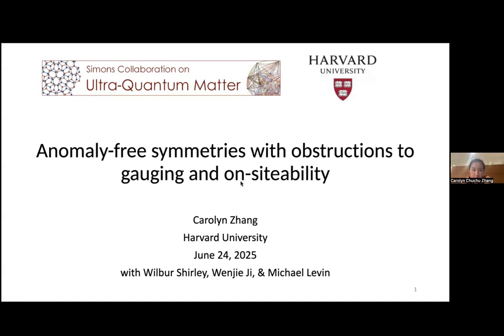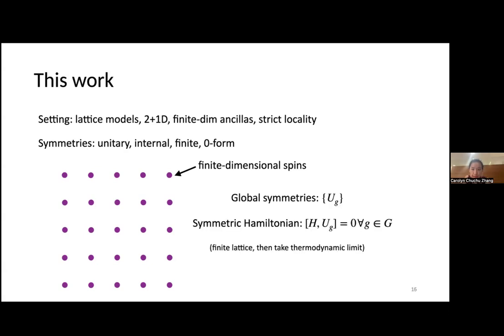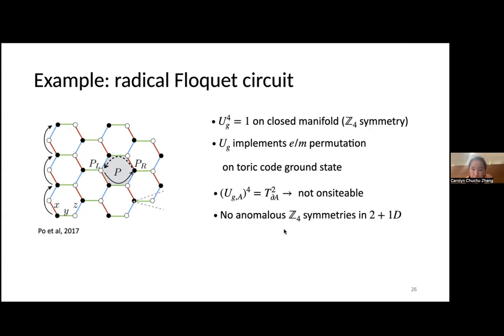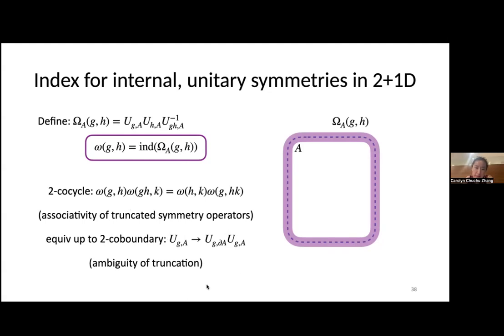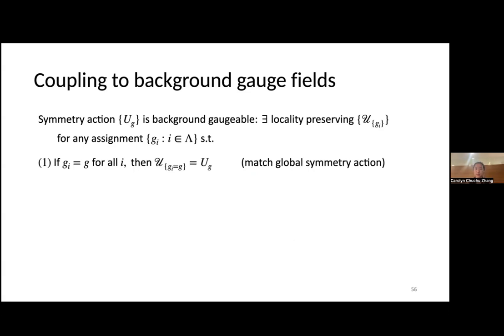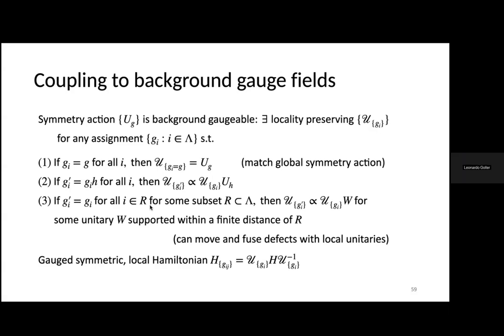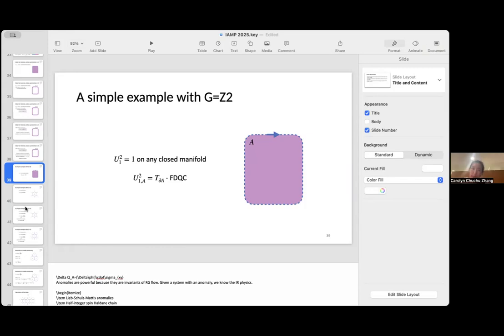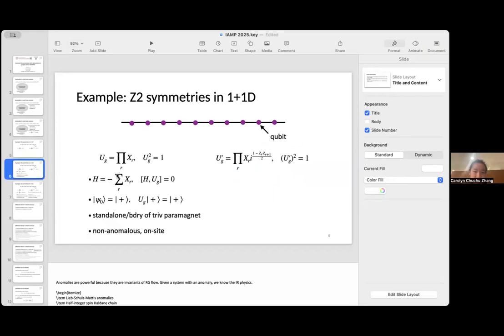Carolyn Zhang: Anomaly-free symmetries with obstructions to gauging and onsiteability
Despite the long history of the study of 't Hooft anomalies and their broad applications, there is still a lack of consensus on the precise definition of 't Hooft anomalies. Two common definitions are 1) obstructions to gauging a symmetry and 2) obstructions to a trivially symmetric state. It is often believed that these two definitions are equivalent, and indeed they were recently proven to be equivalent in 1+1D spin chains with finite, internal, unitary symmetries. We show that this is not the case in 2+1D.  In particular, we present an index $\omega\in H^2(G,Q^{\times})$ for 0-form finite, internal, unitary symmetries where $Q^{\times}$ is the group of rational numbers under multiplication. We show that symmetries with nontrivial $\omega$ cannot be gauged or made on-site, but nevertheless admit trivially symmetric product states with symmetric commuting parent Hamiltonians.